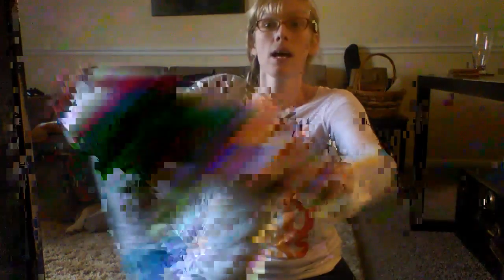Vagus nerve stimulation for gastroparesis and digestion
An aggressive pose for vagal nerve and digestion stimulation